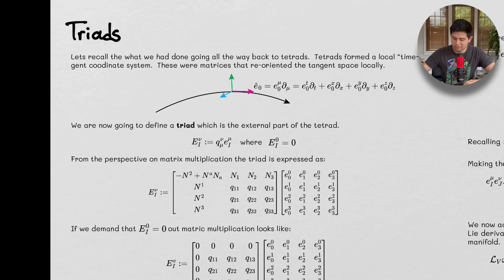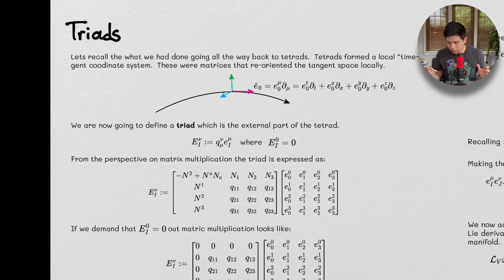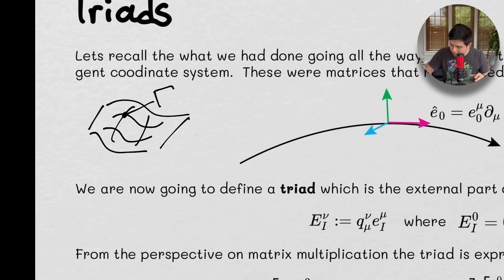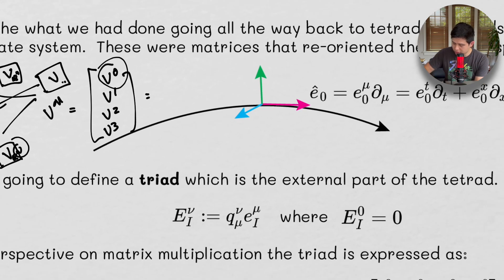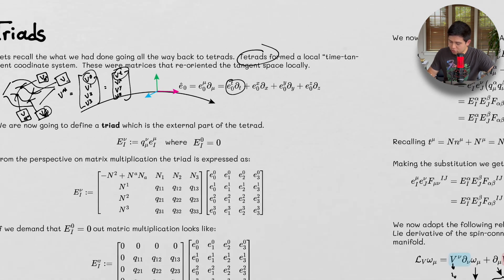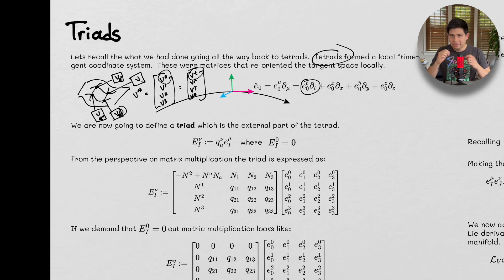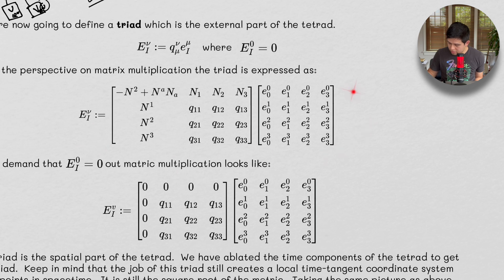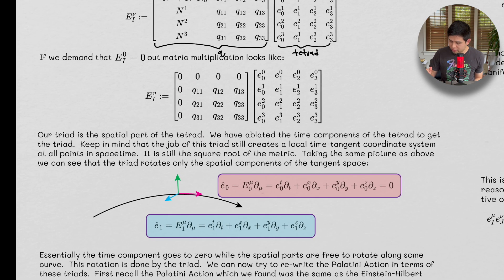Quantum Gravity 10 | Triads vs. Tetrads (Free Version)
In this video we cover the triads and how they are related to tetrads.  These are an essential piece to the puzzle in defining a quantum theory for gravity because we will see how they are intricately related to the canonical variables for the Lagrangian formalism.